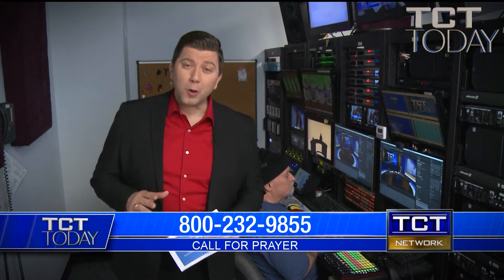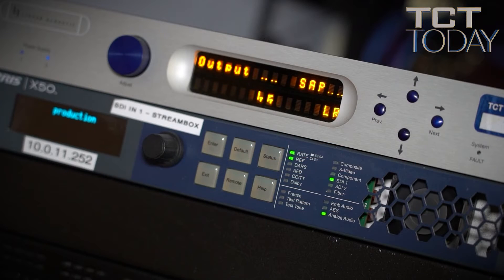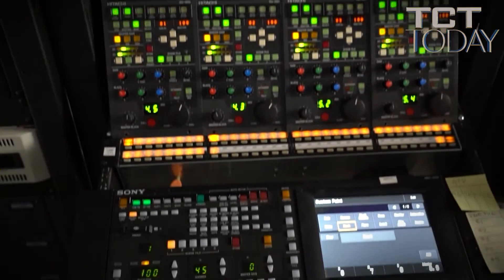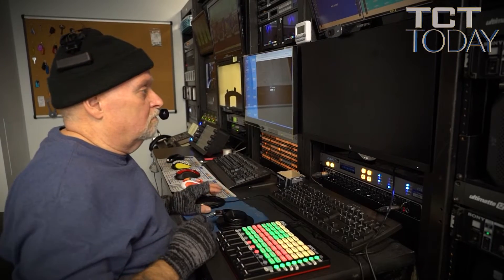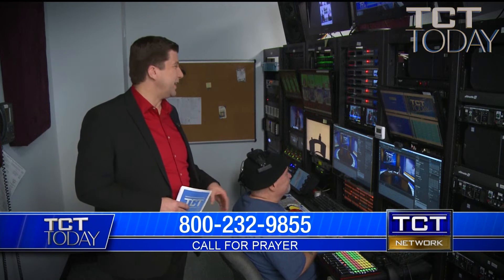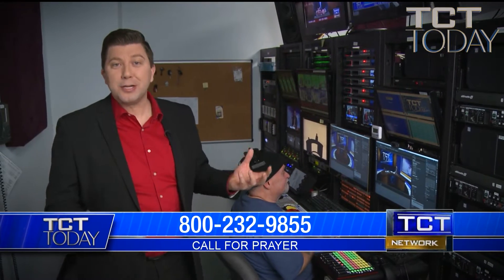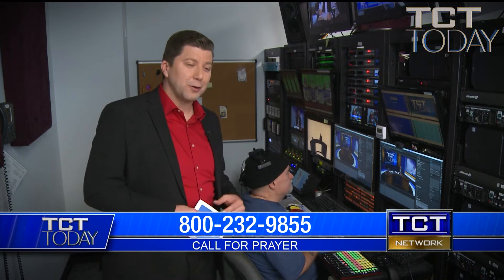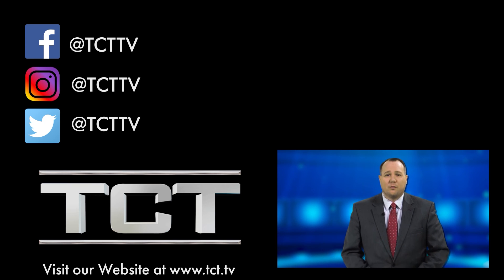Inside a Brainstorm Computer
Tom Nolan and Judge Brown take us behind the scenes here at TCT into the brainstorm computer of TCT's production to see how we operate and maintain our TCT exclusive programs.

Between color correction, set creation, infinity sets and so much more there are many amazing people and complicated devices working behind the scenes here at TCT for the glory of God.

Watch TCT Today on the TCT Network - Total Christian Television. Our host Tom Nolan delivers top Christian News happening around the world. This Christian TV show brings us truth along with the Gospel.